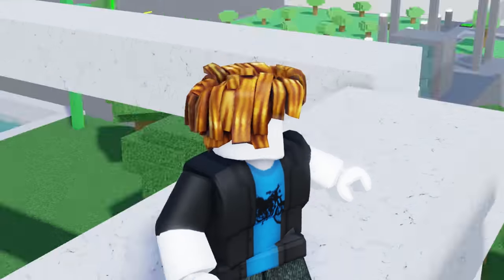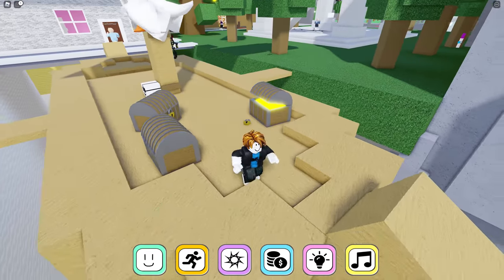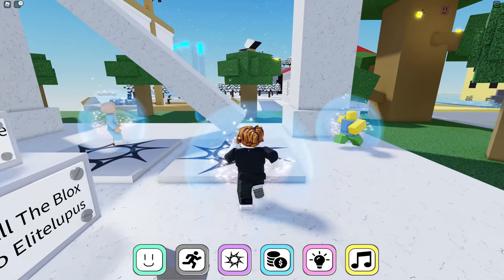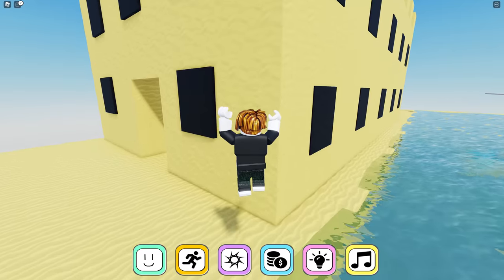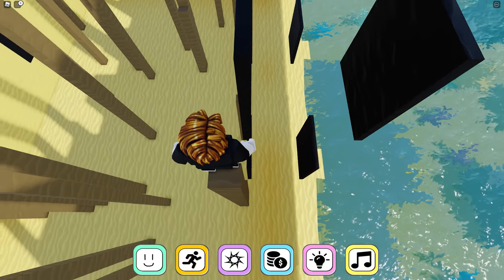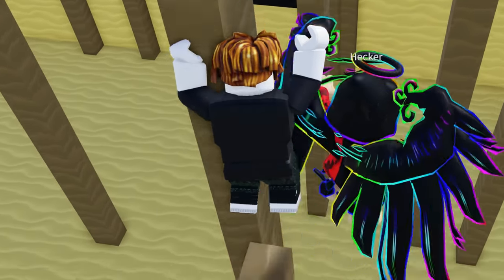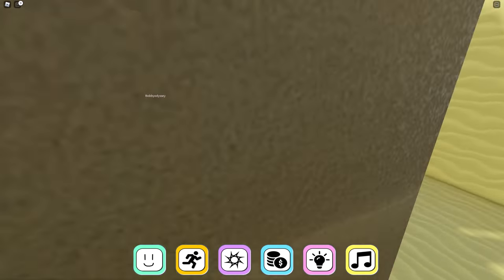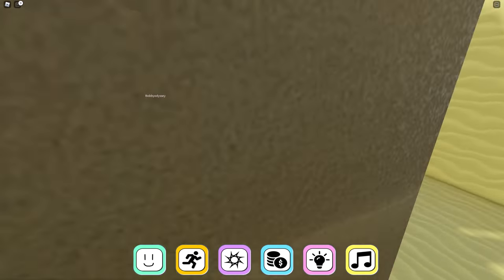99% Of PEOPLE Can't BEAT My Find The MARKERS GAME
99% Of PEOPLE Can't BEAT My Find The MARKERS GAME i liked the find the marker game so much i made my own game. enjoy